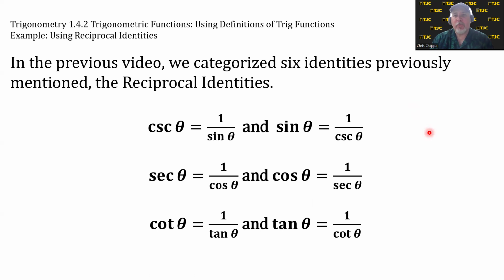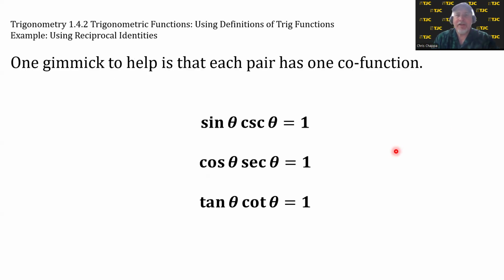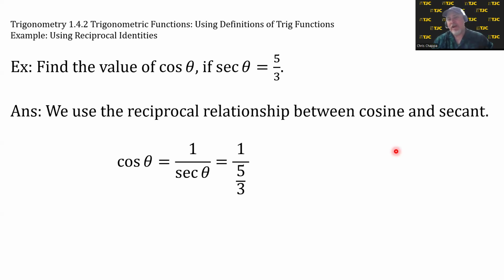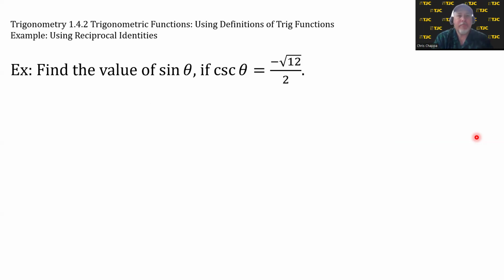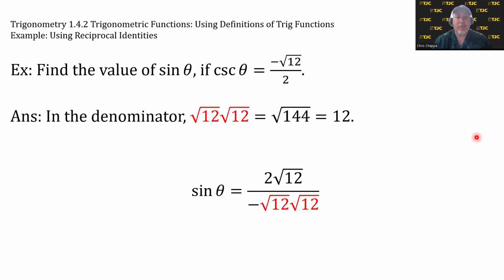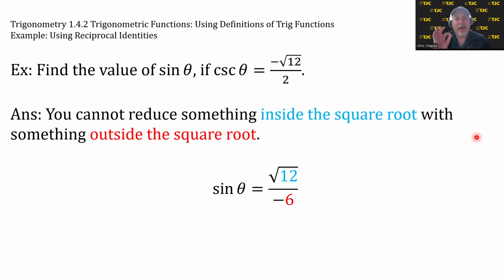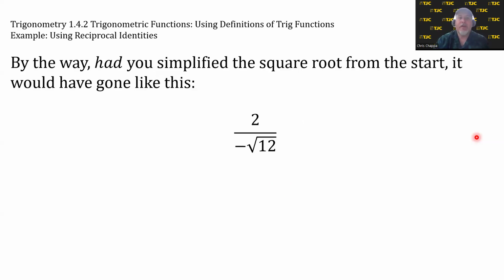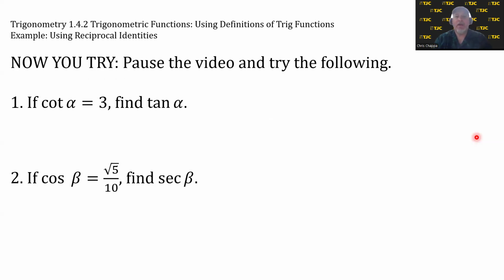Trigonometry Video 1.4.2 Example - Using Reciprocal Identities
Section 4 – Using Definitions of Trigonometric Functions
Video 2 - Example - Using Reciprocal Identities